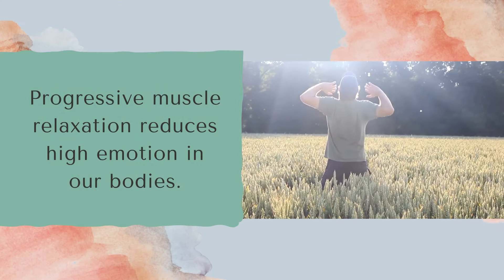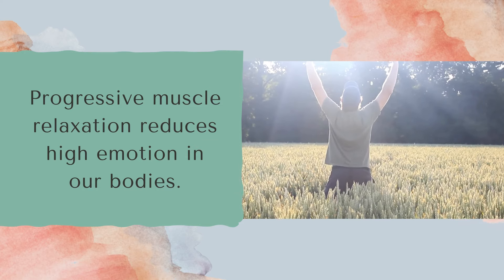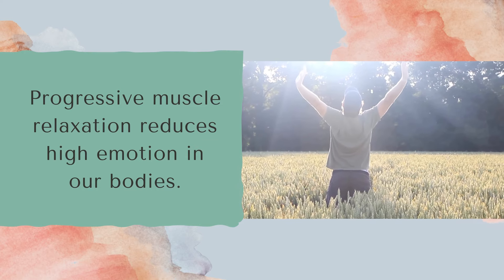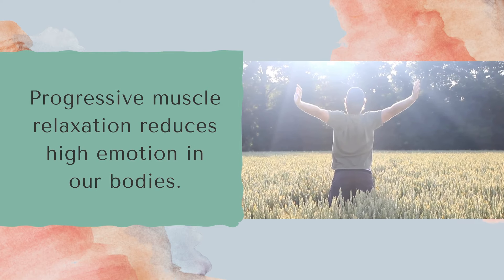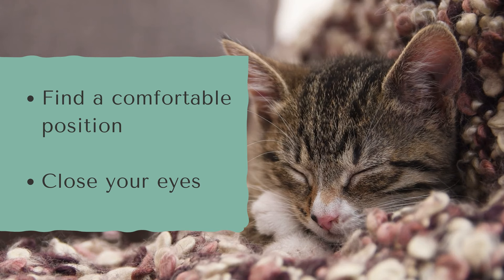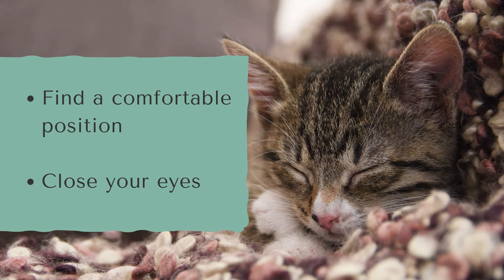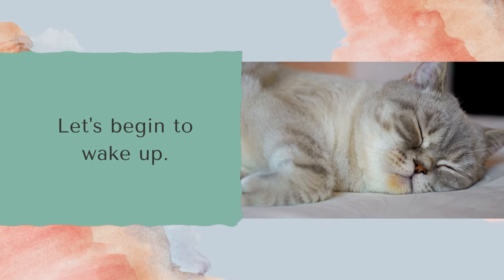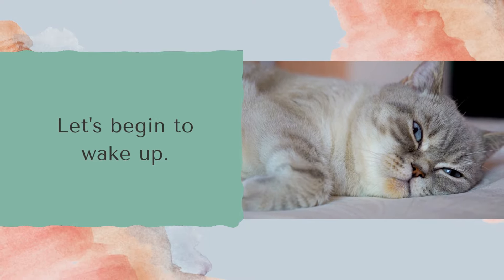Taking Time Out | Quick Progressive Muscle Relaxation Exercise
Progressive muscle relaxation is a practice that helps to reduce high emotion in your body by having you tense and then relax every muscle.

Take some time out for your wellbeing to enjoy this practice, guided by Dr Claire O'Driscoll Lawrie of @StPatricksMentalHealthServices.